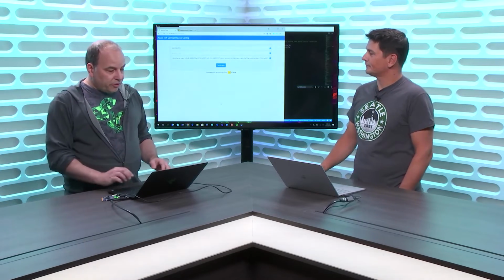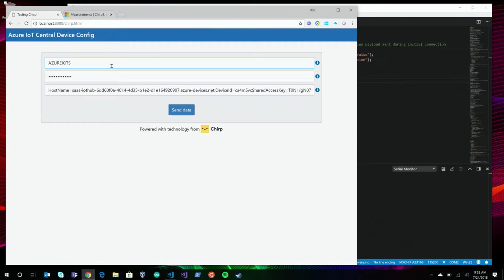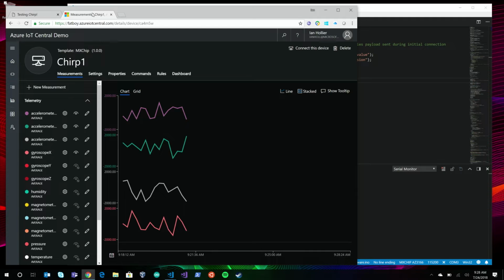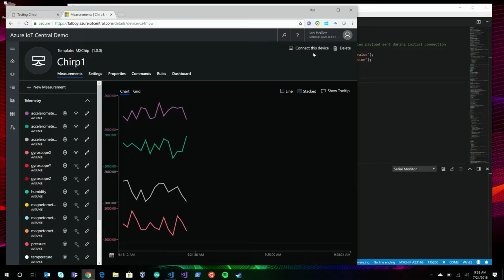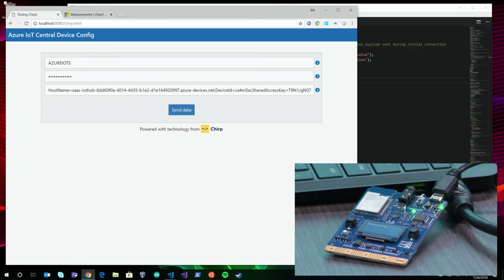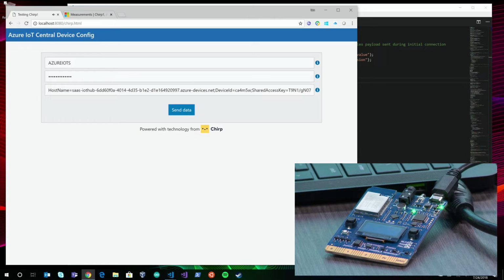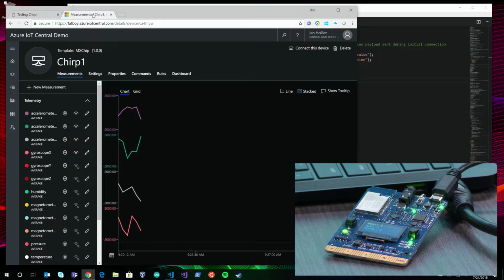Chirp your device into Azure IoT Central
Here is a smart way to use sound to provision IoT devices with wireless configuration, Cloud connection credentials and more. Chirp created enterprise-ready, cross platform SDKs for transmitting data over sound and the Azure IoT team collaborated with Chirp to implement a nice and easy way to setup an MXChip devkit and connect it to Azure IoT Central using just sound.